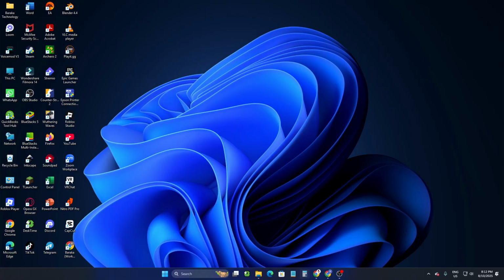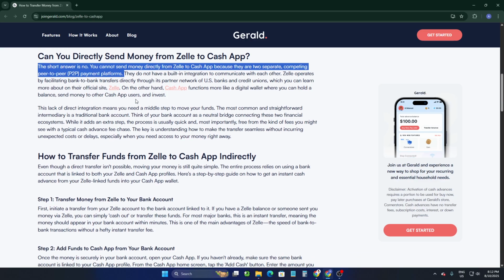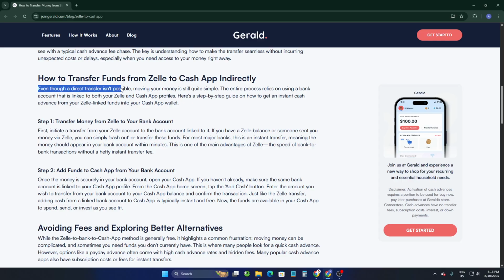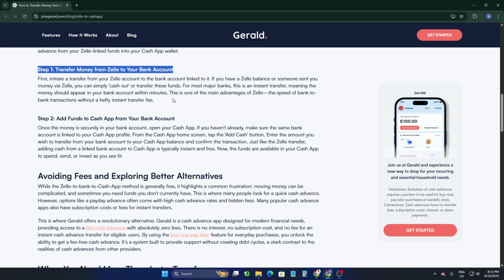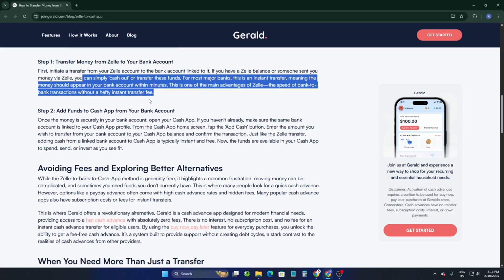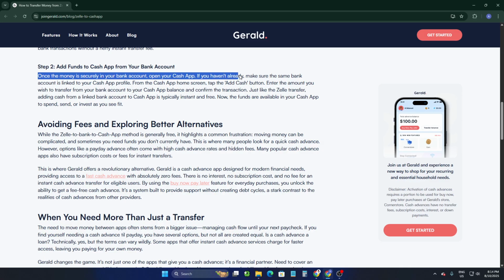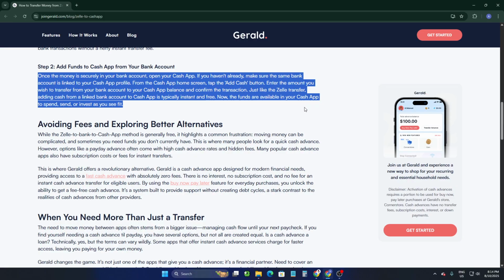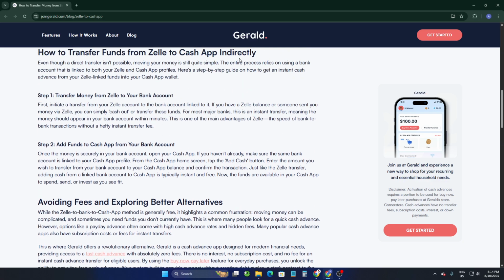How To Use Zelle with Cash App (2026)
In this video, you’ll learn how to use Zelle with Cash App step-by-step so you can transfer money quickly and securely. We’ll cover connecting your bank account, sending and receiving payments, and tips for making smooth transfers between Zelle and Cash App. Whether you’re new to digital payments or looking for a faster way to send money, this guide will help you link and use both apps with ease.